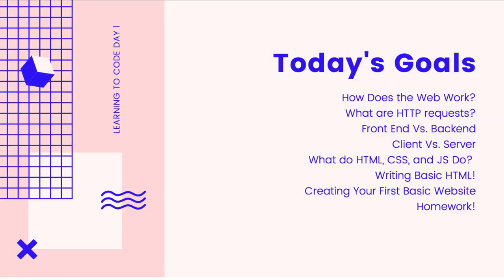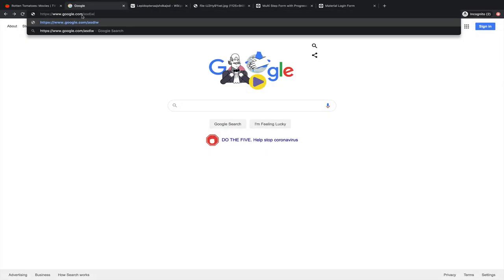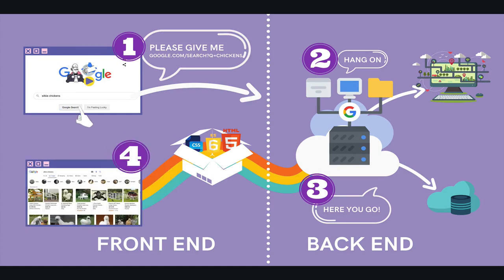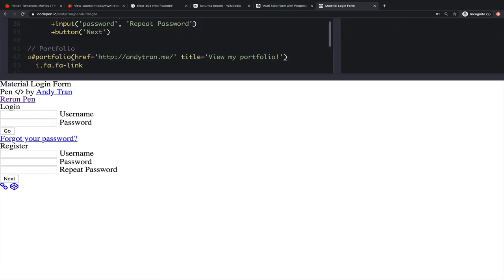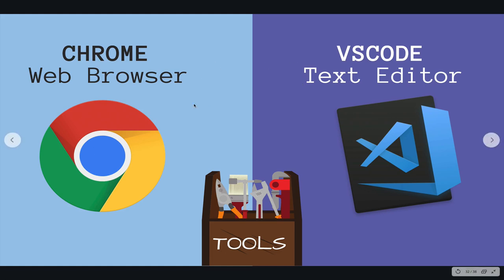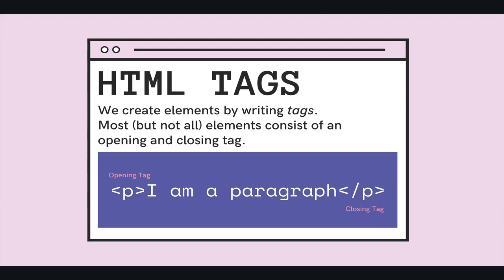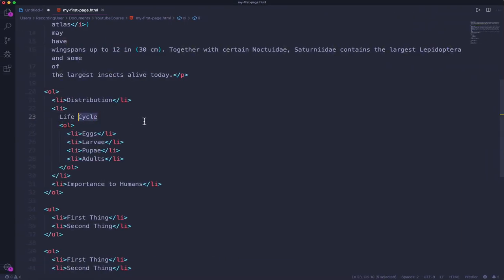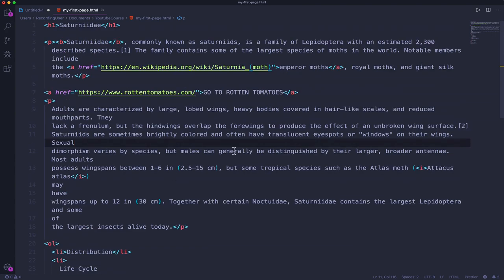Colt's Code Camp Day 1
This is Day 1 of a free course on Web Development.